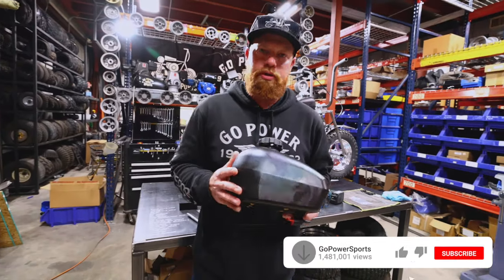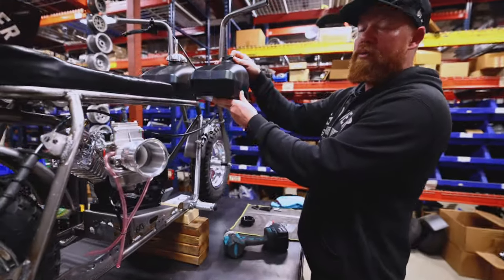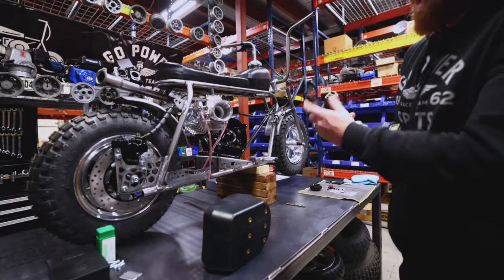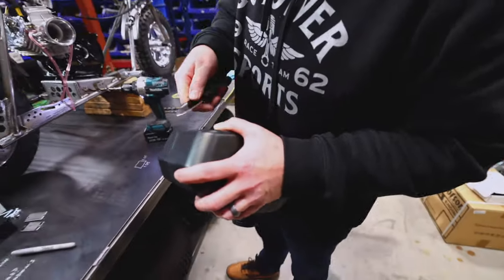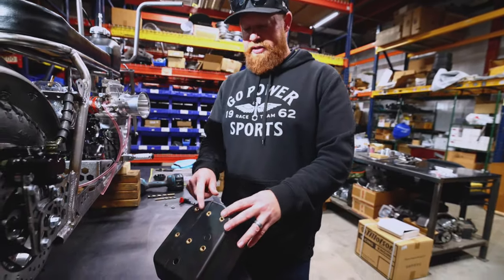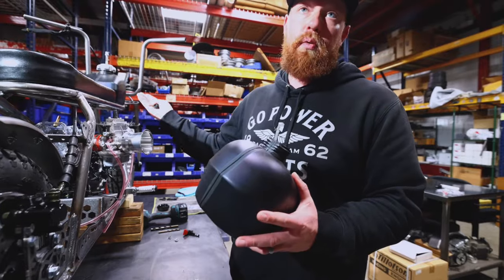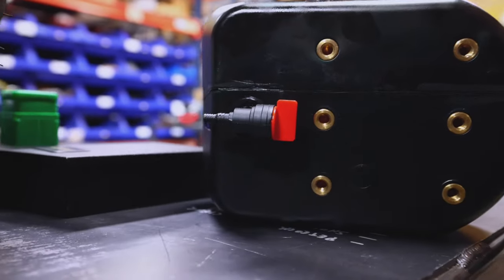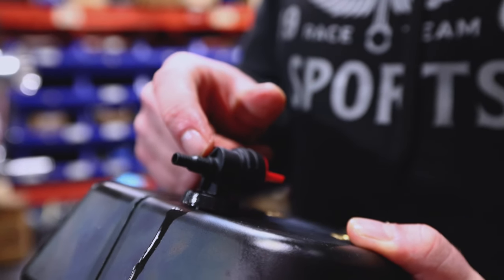Unitank Mini Bike Gas Tank Install Video | Step By Step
The Unitank Mini Bike Gas Tank is universal and built to fit many different types of mini bikes.  Made from high-density material, you can customize this gas tank to fit your mini bike with style.

Introducing the Unitank, the perfect solution for your mini bike fuel needs (gas or methanol)! This versatile mini bike fuel tank is equipped with 6 5/16-24 brass inserted mounting holes allowing it to fit most mini bikes and is made from high-quality materials that ensure long-lasting durability. The Unitank is compact, lightweight, and easy to install, making it the ideal choice for mini bike enthusiasts who want a reliable fuel tank that won't let them down. With a capacity of .9 Gallons, the Unitank is the perfect size for longer rides without the added bulk of a larger fuel tank. Upgrade your mini bike with the Unitank and enjoy a safe, reliable, and hassle-free ride!

UniTank Minibike Fuel Tank includes:
.9 Gallon Fuel Tank made out of high-density polyethylene, fluorinated to government standards
Vented Fuel Cap
Press In Petcock / Shut Off Valve (Customer Chooses Location And Drills A 1/2" Hole)

UniTank Minibike Fuel Tank Dimensions:
9.5" Overall Length
7" Overall Height
6" Overall Width

UniTank Minibike Fuel Tank Mounting Holes:
6 x 5/16-24 (Fine Thread) Brass Inserts
4 Hole Pattern
3.5" Center To Center (Side To Side)
3.15" Center To Center (Front To Back)
2 Hole Pattern
Centered On Tank
3.15" Center To Center (Front To Back)

UniTank Minibike Fitment:
Fits Rascal, Rascal Lite, and Rascal GT Frames as is
Will need to create brackets for any other minibike